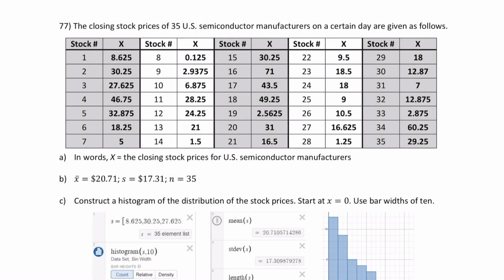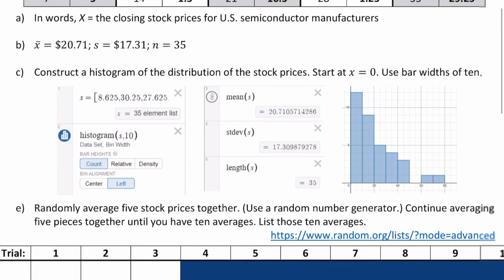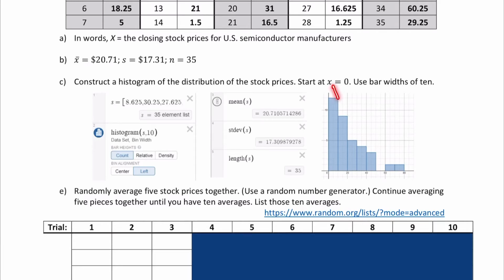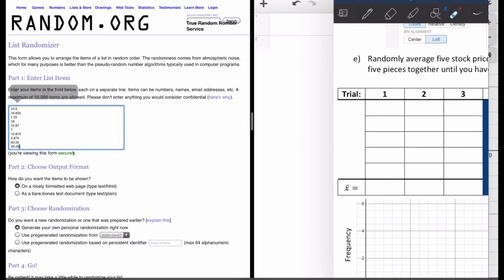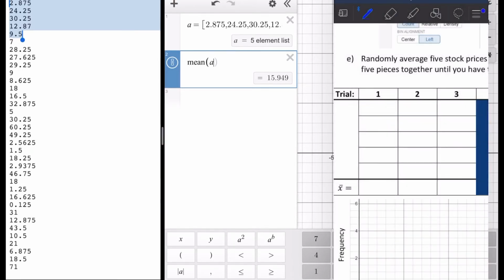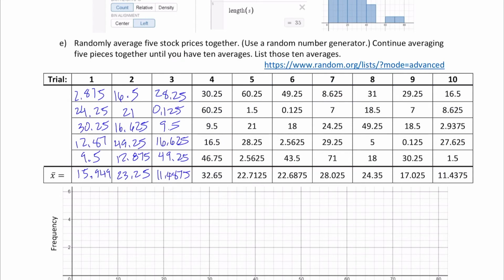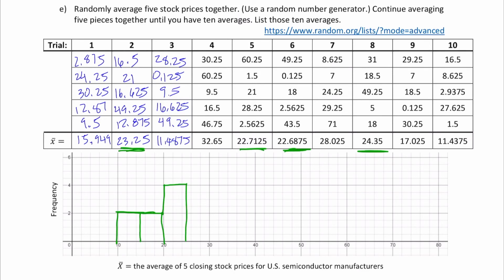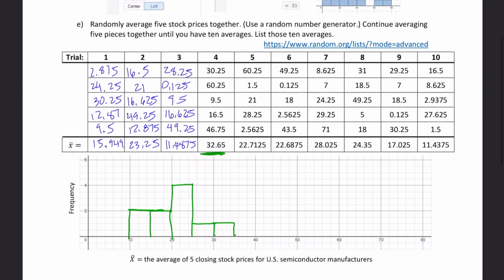Hands on with Sampling Distributions - Homework Practice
This is a portion of number 77 from chapter 7 in "Introductory Statistics," which you can access for free

I'm using this as a tool to help my students understand a lab they will have to do to better understanding sampling distributions.